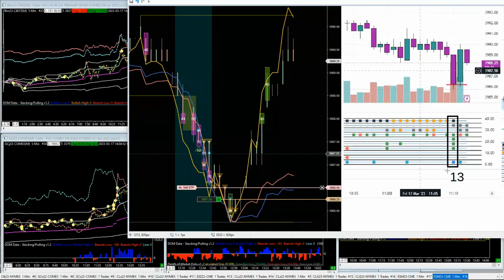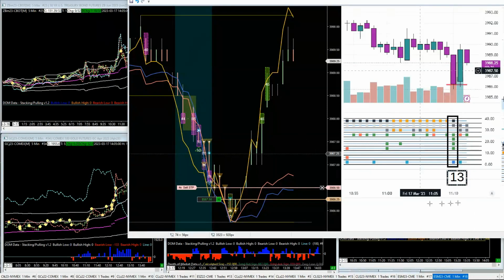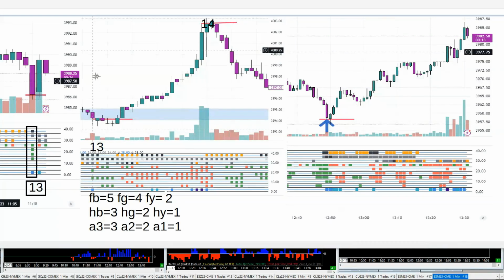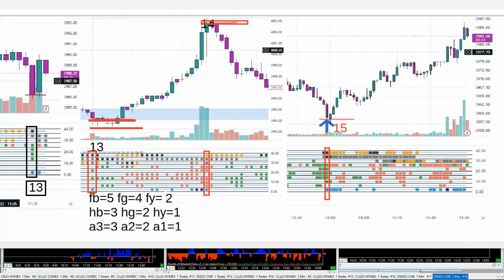MAX Algo Trades...The Process